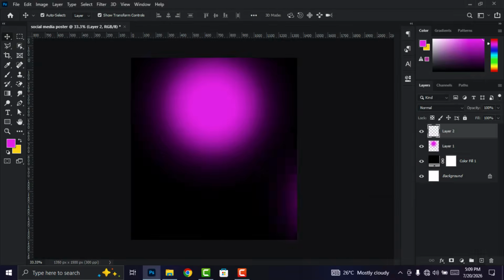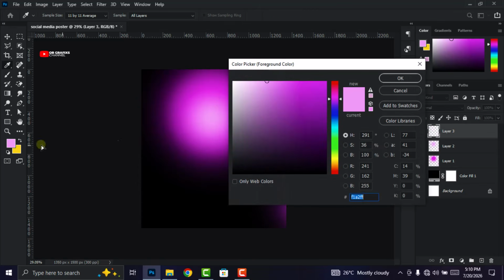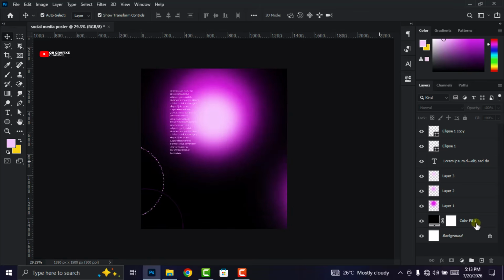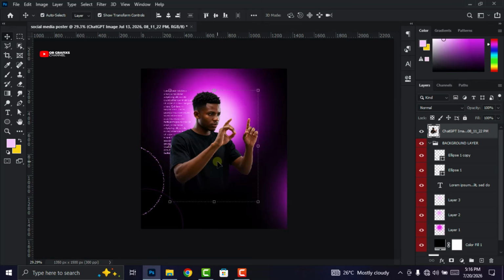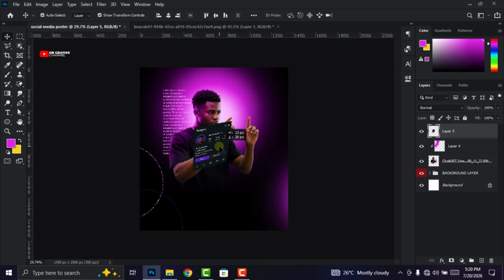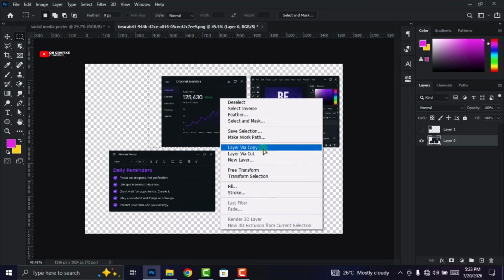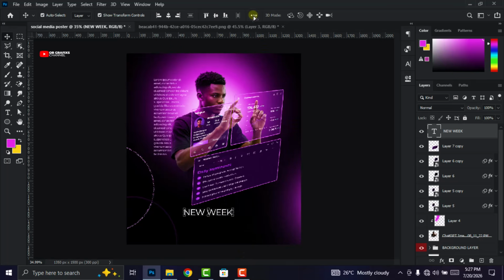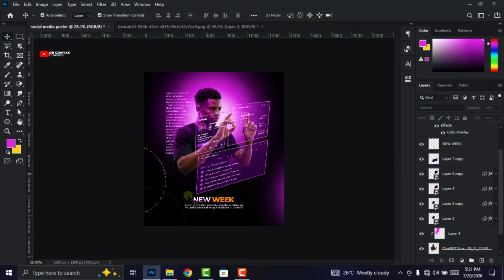How to Design Social Media Poster using Holographic Effect in Photoshop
In this tutorial video, I walk you through the entire design workflow on how to design a social media poster in Photoshop using photoshop techniques and holographic effects.

You’ll learn:
✅ How to add UI floating images.

Whether you’re a beginner or an experienced designer, this tutorial will help you quickly create eye-catching posters that boost engagement and attract more attention to your posts.